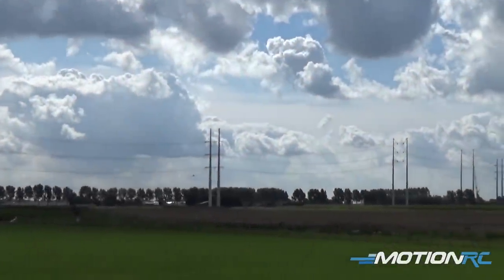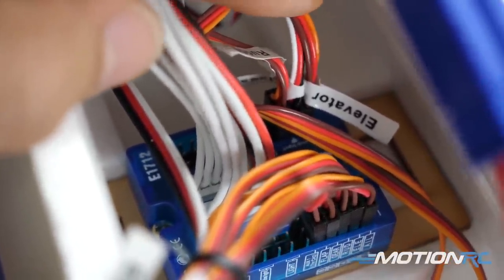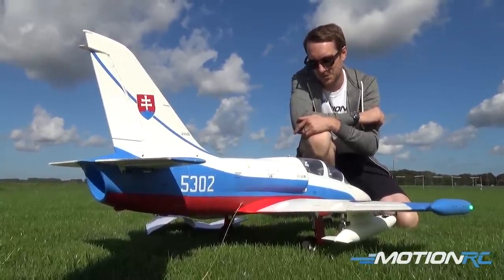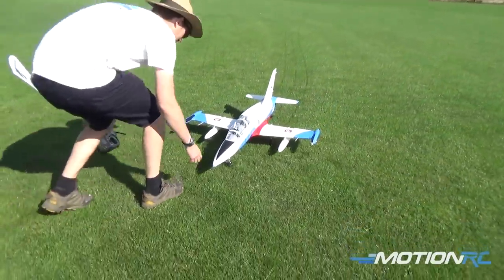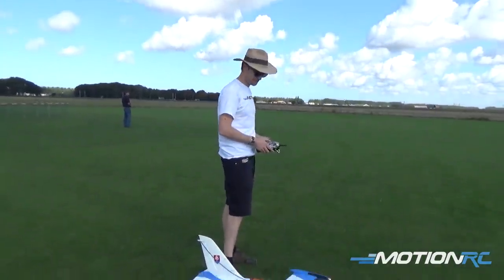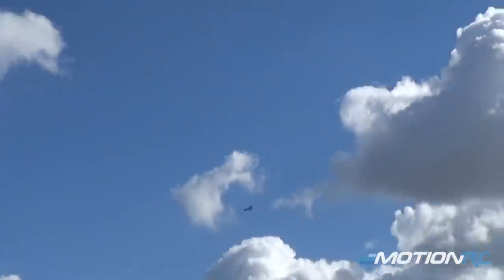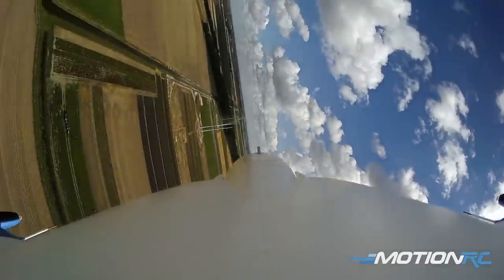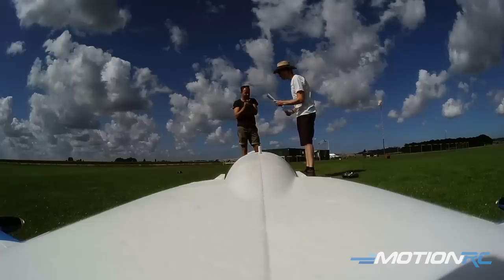Freewing L-39 Albatros 80mm EDF Jet - Motion RC - Flight Review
Join Stuart as he takes you on 3 flights and goes over every inch of the new Freewing L-39 Albatros!